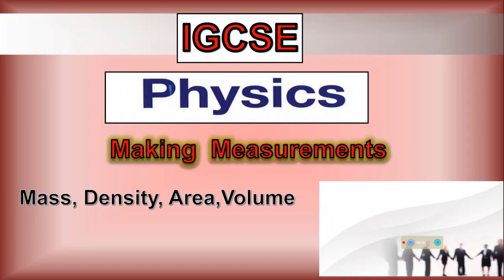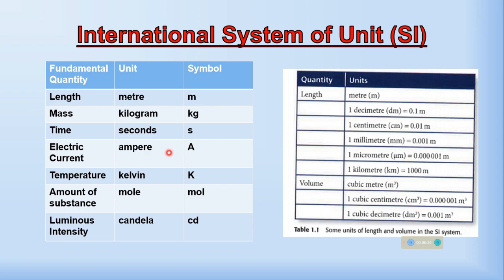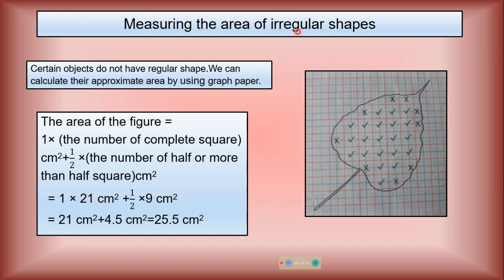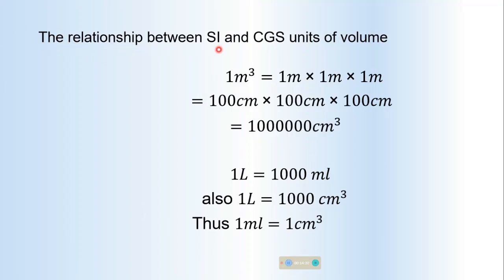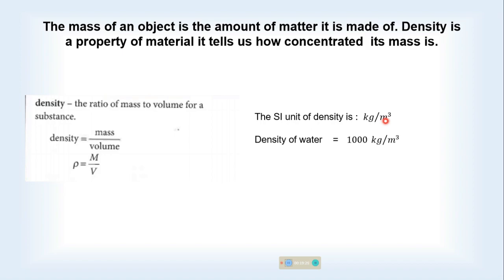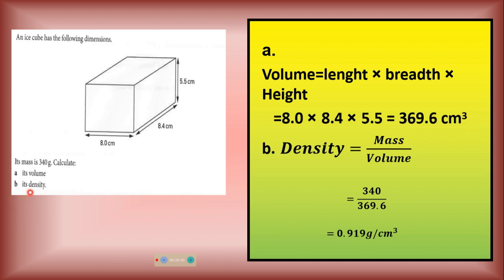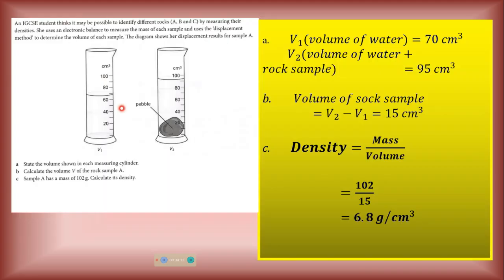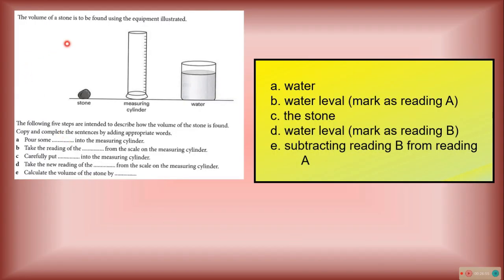physicalquantities measurement density volume area physicsonlinetutoring physicslessons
Wave of Physics
IGCSE Physics -Physical quantities and measurement techniques, Density,
# mass and density,
# area and volume of regular and irregular shapes,
# IGCSE physics 0972(9-1),
IGCSE physics syllabus 2023,
easy concepts of Physics ,
# CBSE physics ,# ICSE physics,
0:00 introduction
03:19 Area
03:40 Measuring area of irregular shapes
06:11 Volume
07:31 Measuring the volume of irregular solids
08:42 Density
10:56 Name two instrument that are used for measuring small lengths
12:02 A student is collecting water as it runs into a measuring cylinder
12:54 A student is measuring the density of a liquid
14:04 An IGCSE student thinks it may be possible to identify different rocks
15:43 A flask with a tap has a volume of 200 cm3
16:39 The volume of a stone is to be found using the equipment illustrated